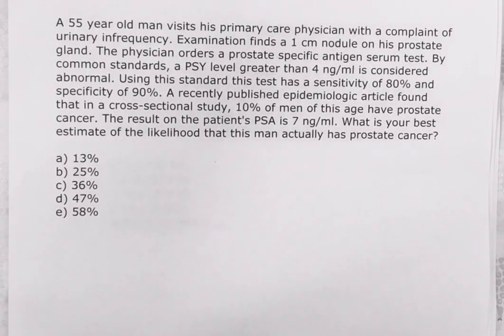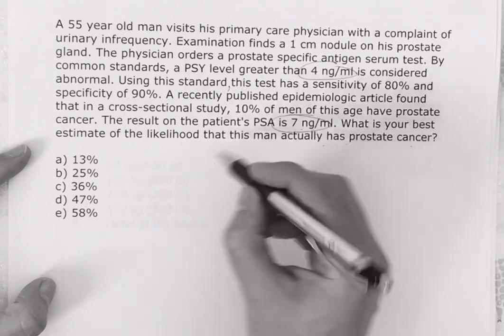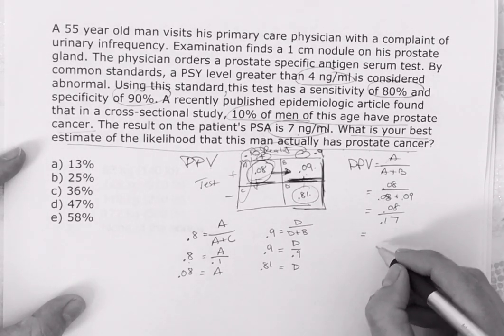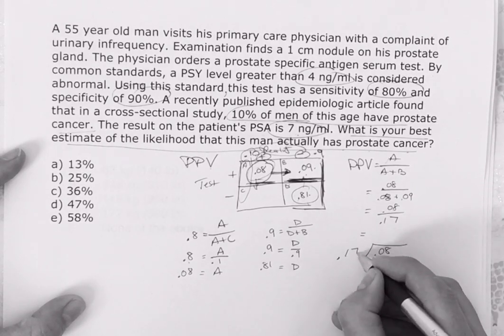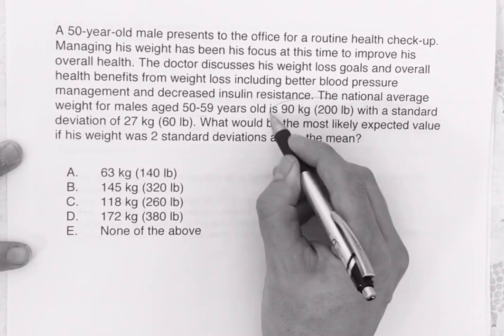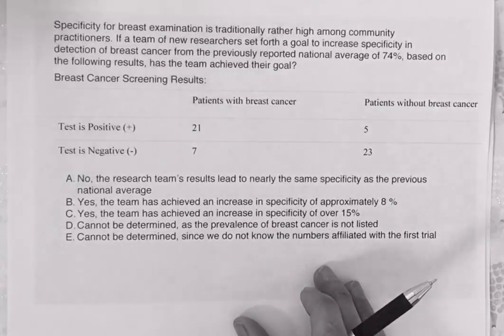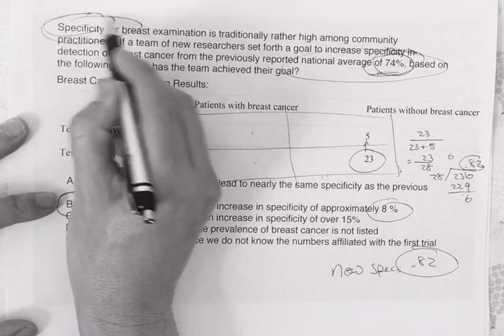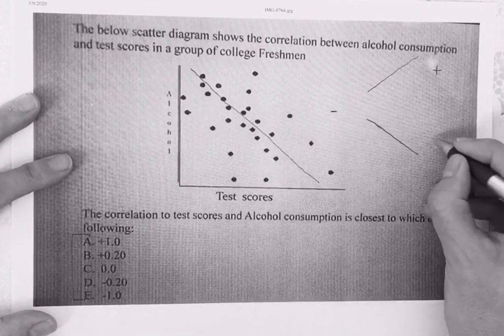USMLE Step 1 - Biostatistics - (EXTRA)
Extra material for clarification.  These problems will work for STEP 1, 2, and 3.  Good Luck on exam.  Keep moving forward...